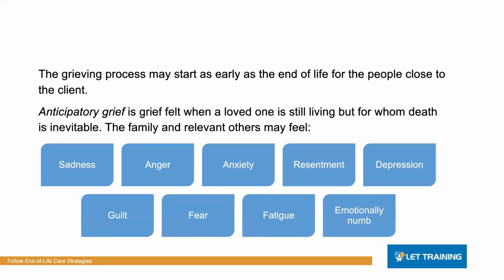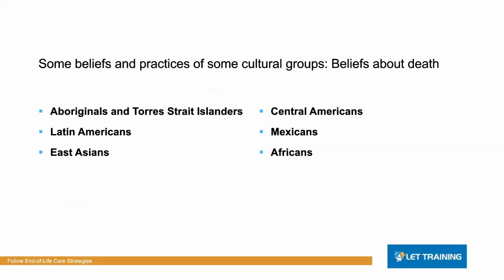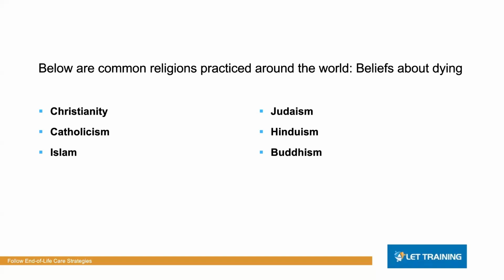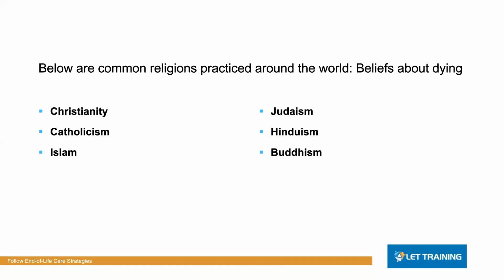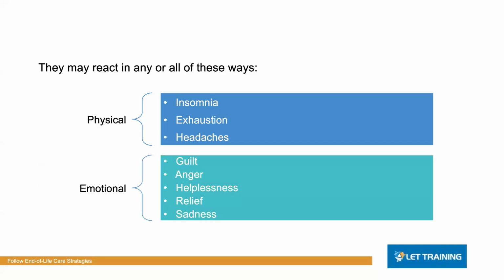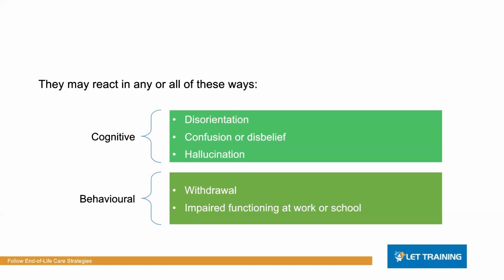CHCPAL003 Deliver care services using a palliative approach - Element 5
This Webinar is to reinforce and complement unit CHCPAL003 as an additional guide in completing your assessments